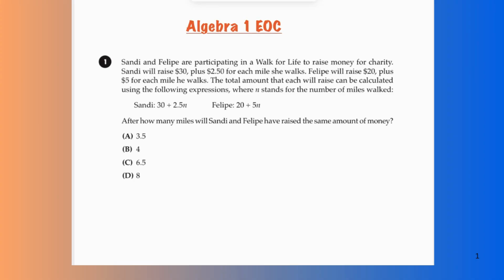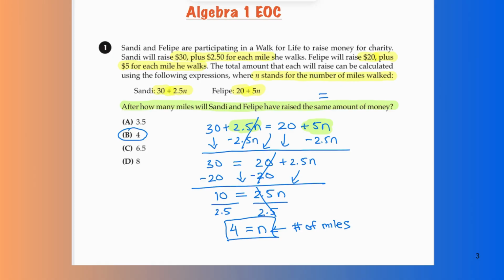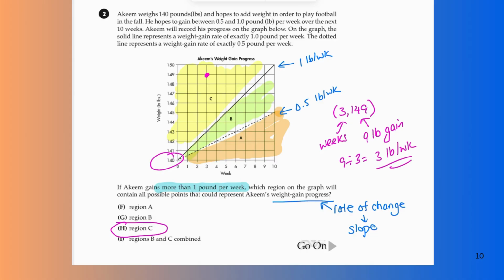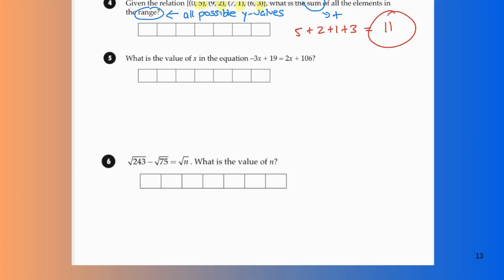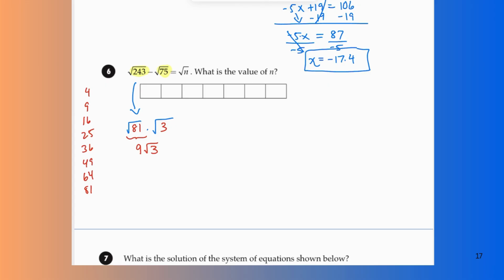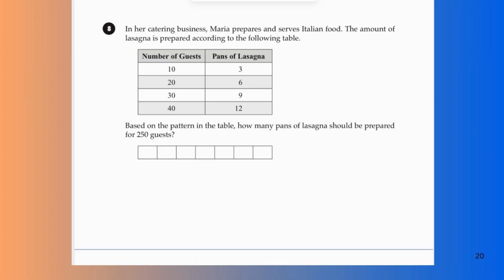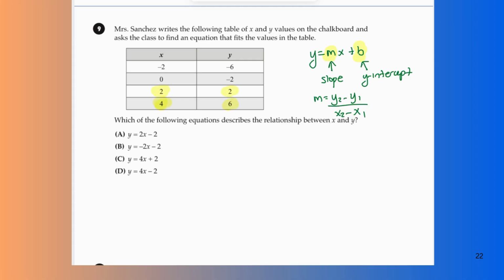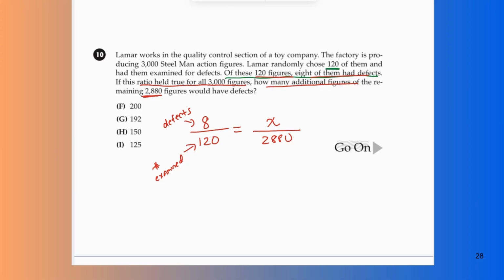Ace the FL Algebra 1 EOC! Step by Step Guided Review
This video will explain the first 10 questions of the Florida Algebra 1 EOC Practice Test. You will get an easy to follow explanation of problems involving linear functions, square roots, systems of equations, solving equations, slope, range, and more!